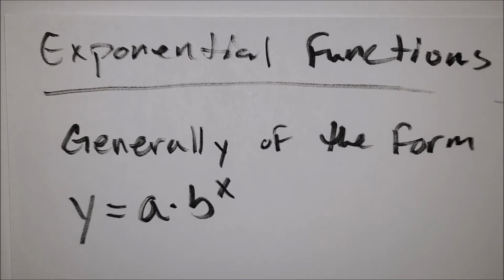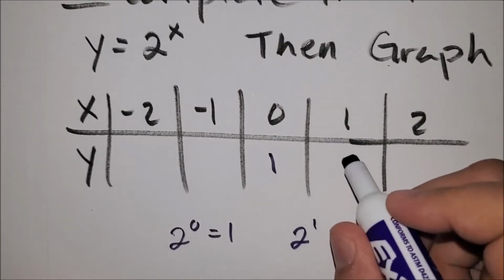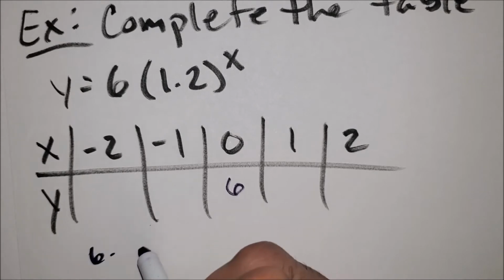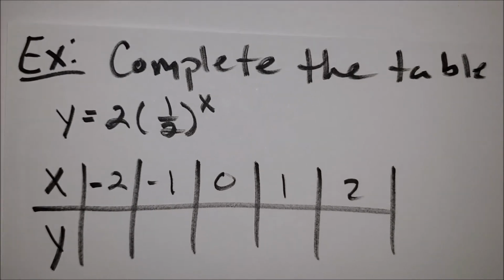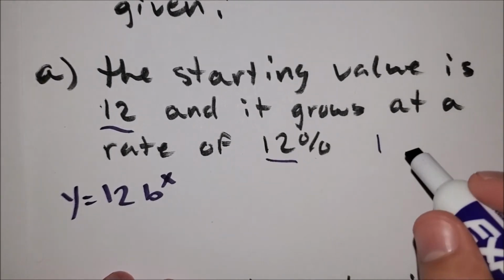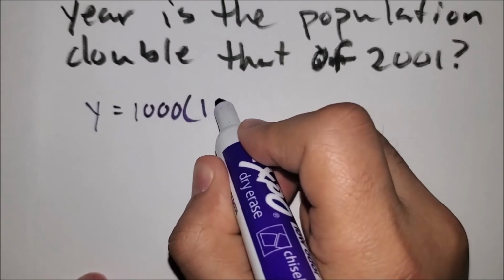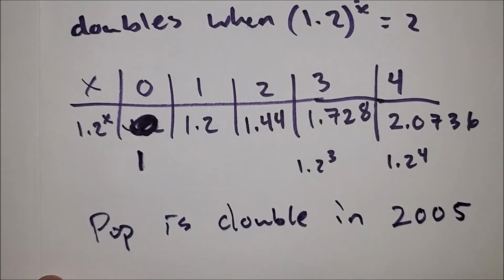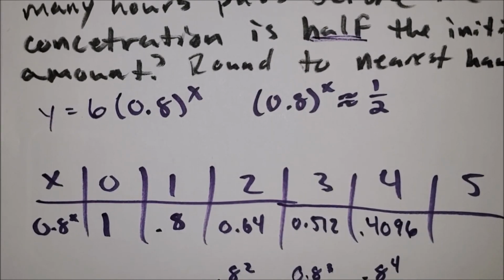3 8 Exponential Functions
In this video we discuss the basics of Exponential Functions and how to work with them